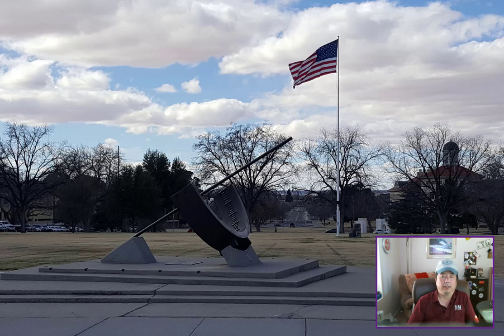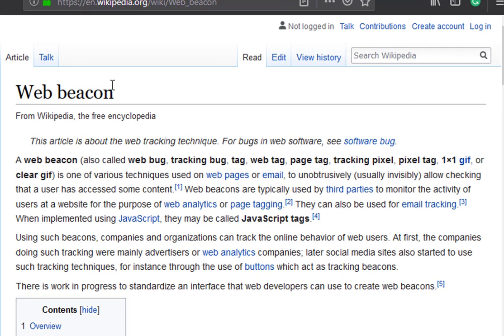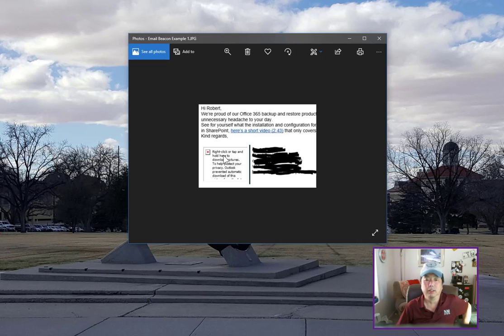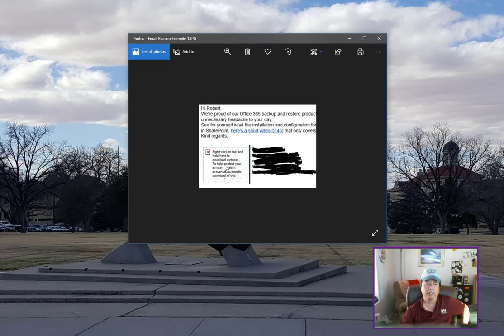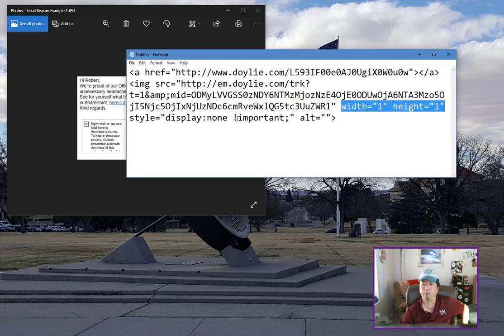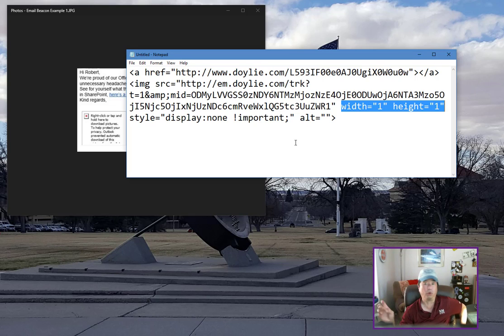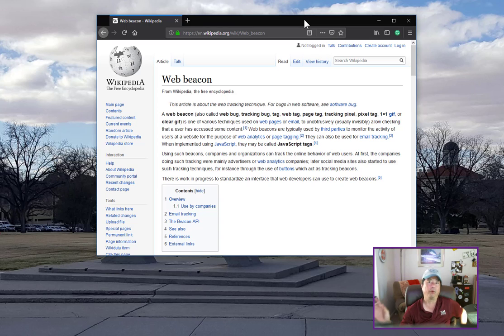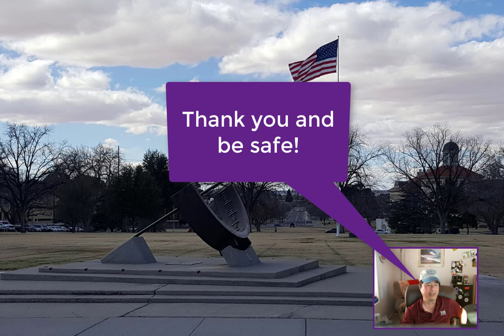Let's Talk About- Web & Email Beacons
This is a video that will help you understand how you may be tracked on the Internet using Beacons...